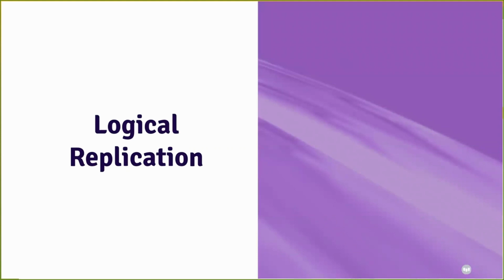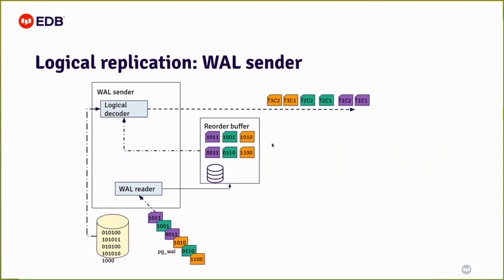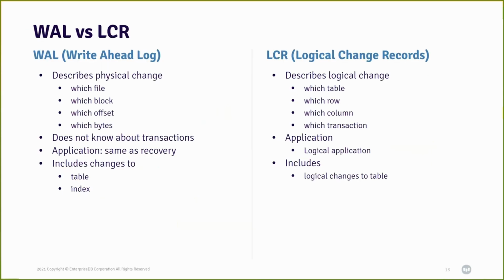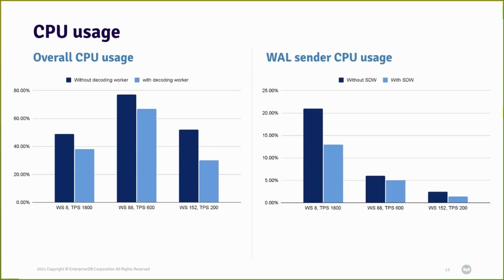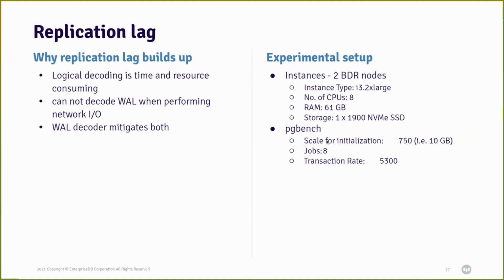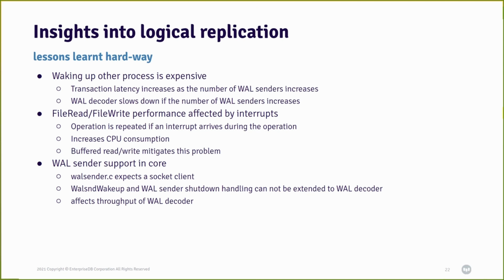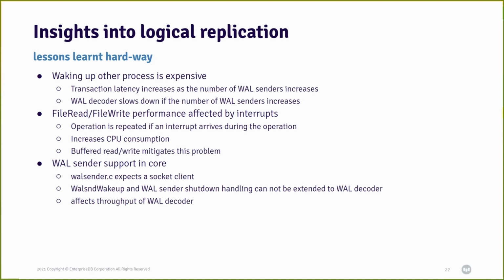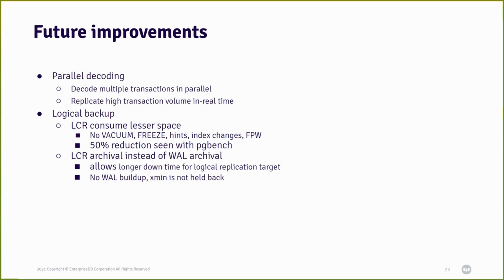Logical Change Records, the logical WALs - Ashutosh Bapat - PGCon 2022